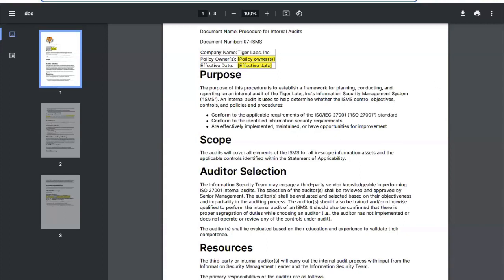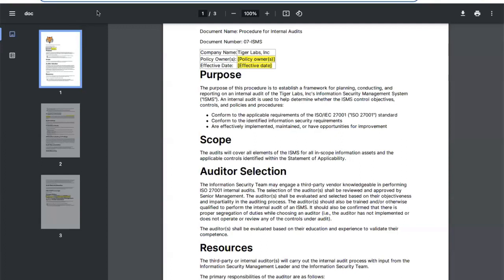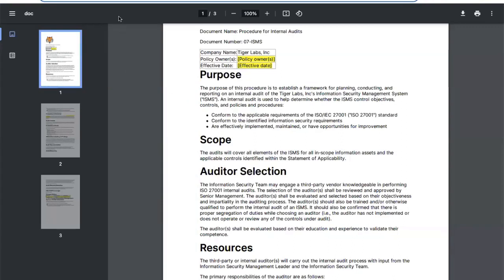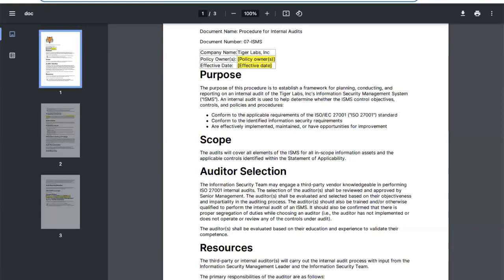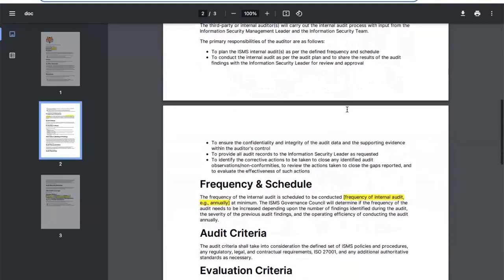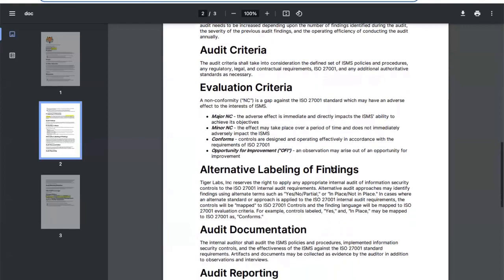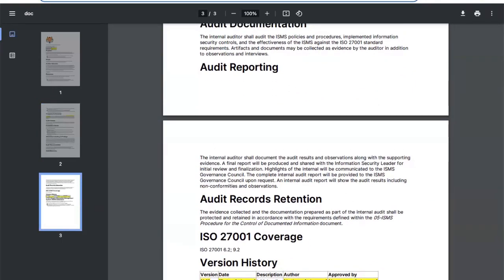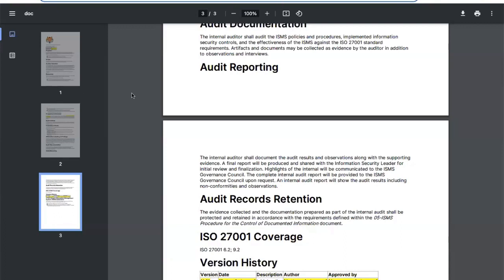Policy Deep-Dive: ISMS Procedure for Internal Audits